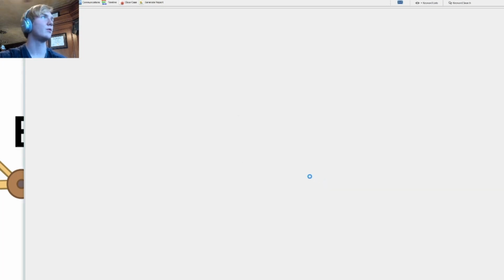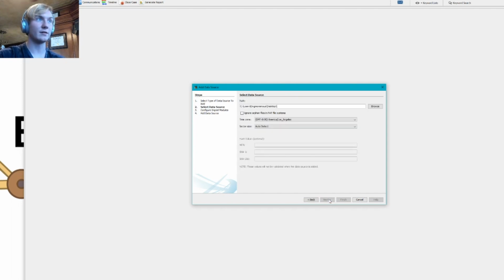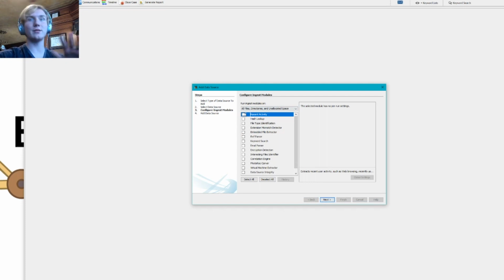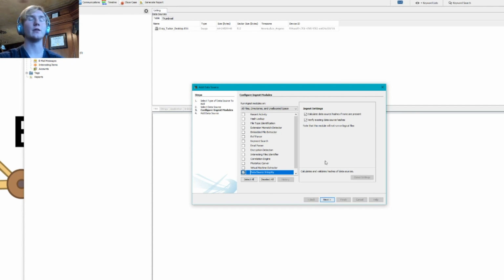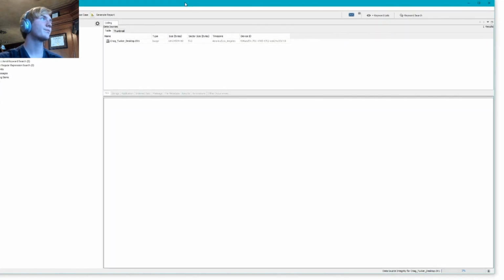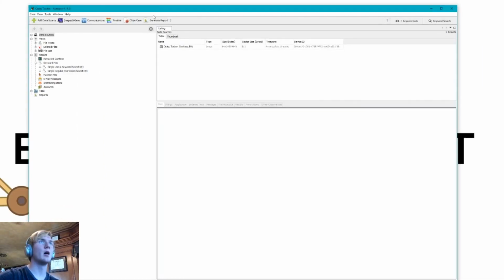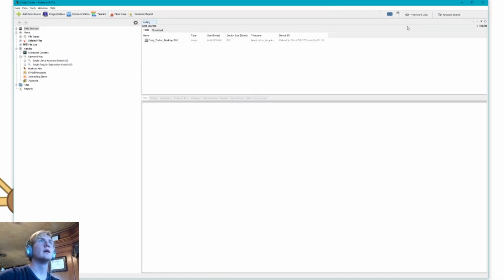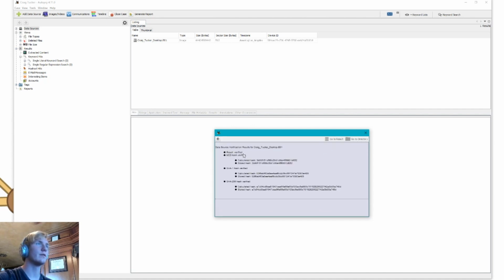2 Autopsy | Making the Case